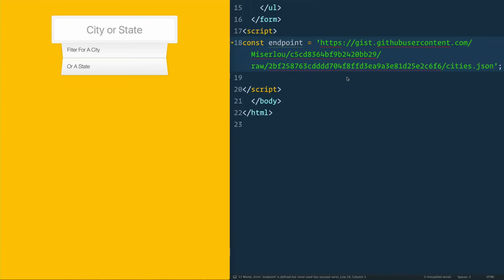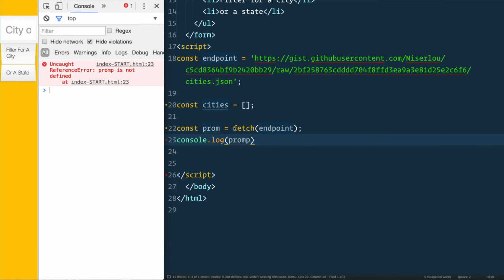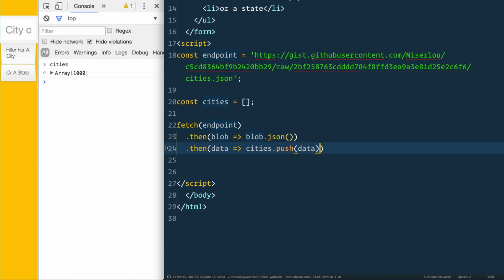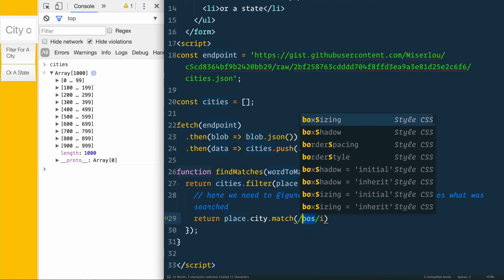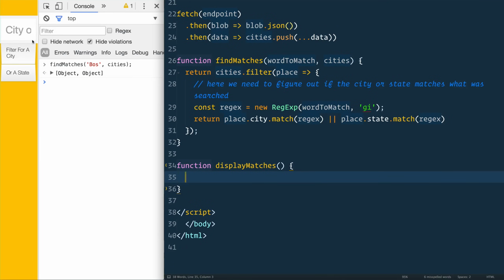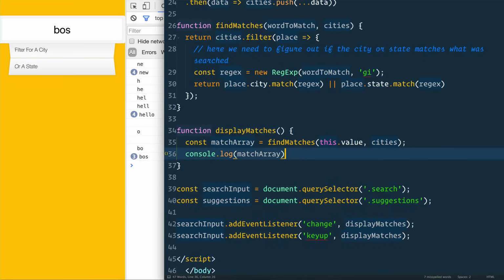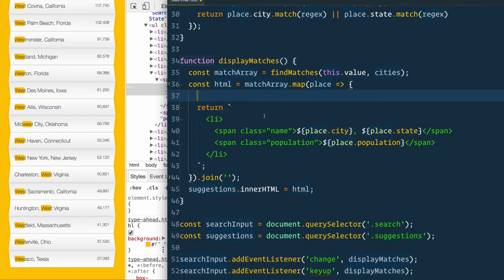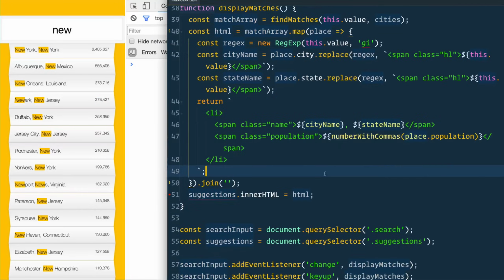Ajax Type Ahead with fetch - JavaScript30 6/30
Today we build an Ajax type ahead with vanilla JS. Grab all the videos and starter files over